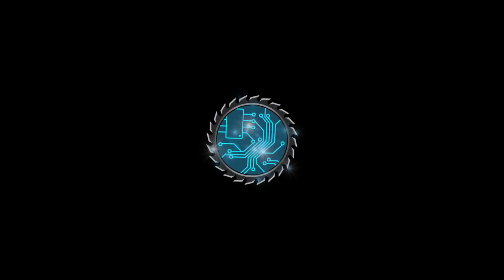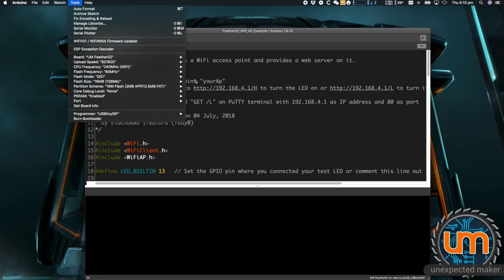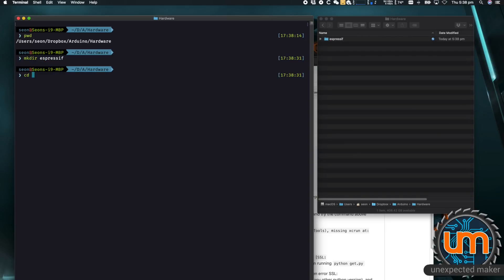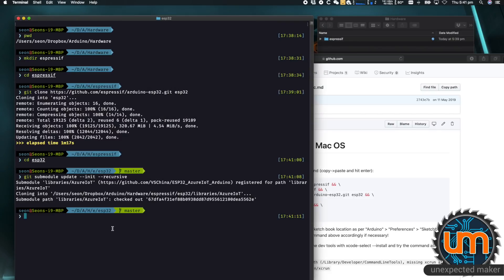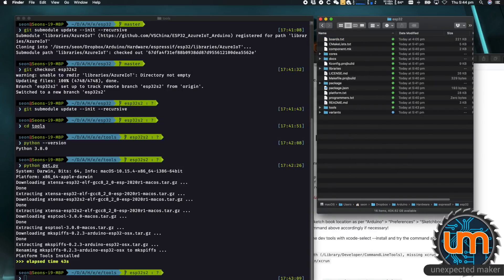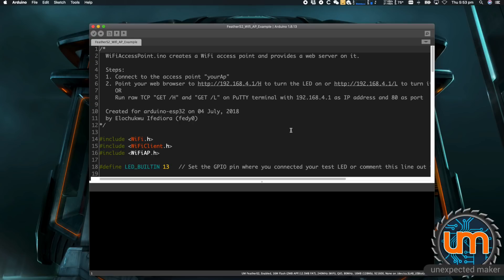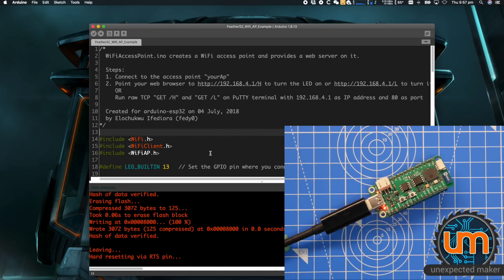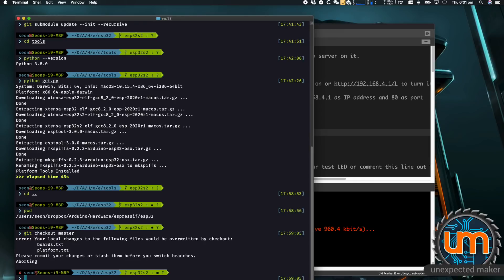Arduino IDE + ESP32S2 - First Look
There is a new ESP32S2 branch in the ESP32 Arduino repository! In this video I'll show you how to install it, and show it running on my FeatherS2 board.